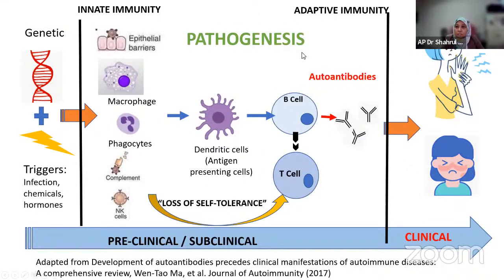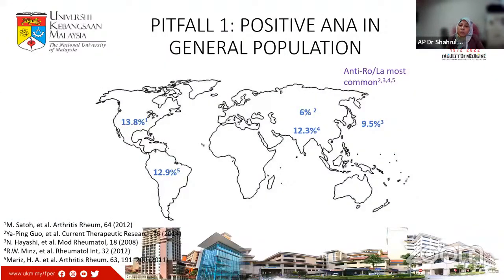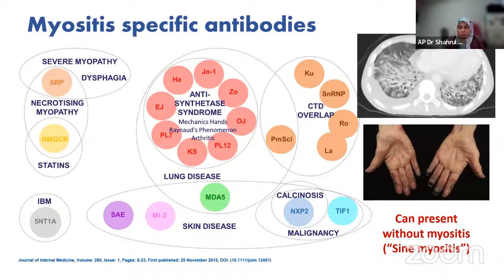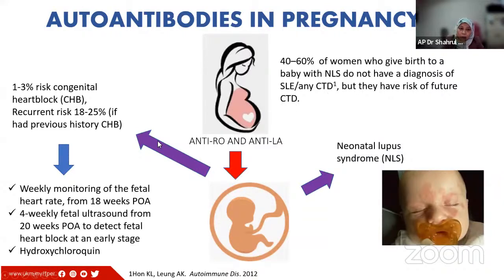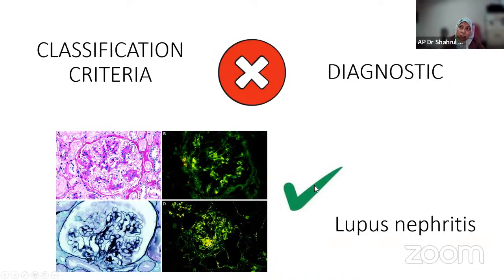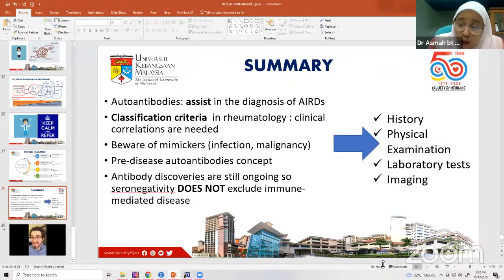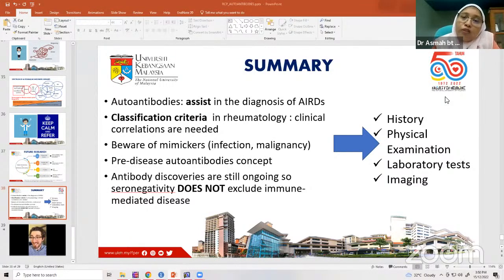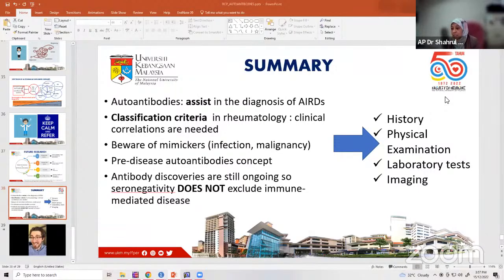AUTOANTIBODIES IN RHEUMATOLOGY: HOW TO INTERPRERT - WEEK 3, DECEMBER